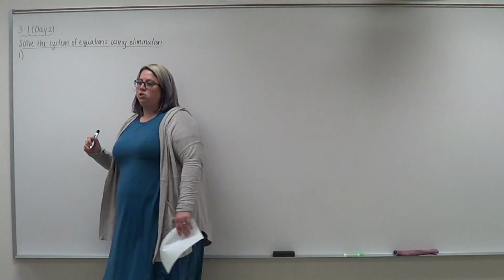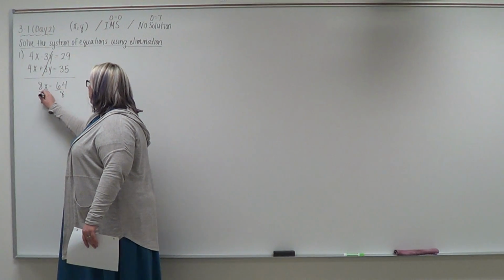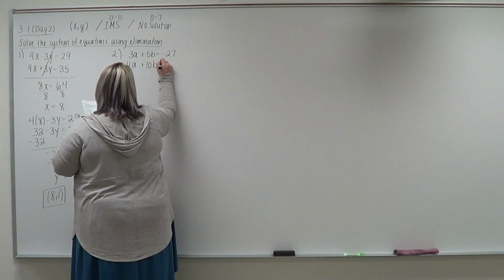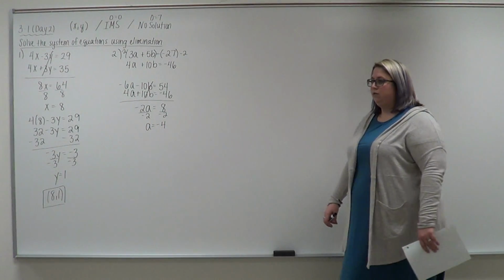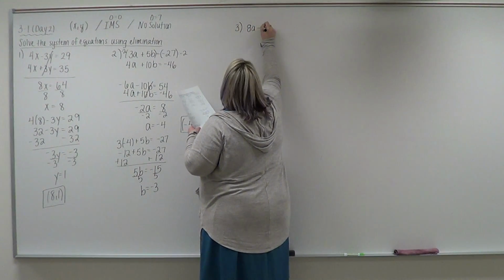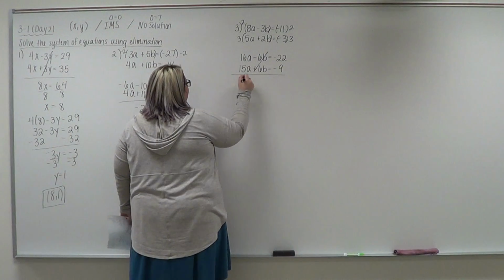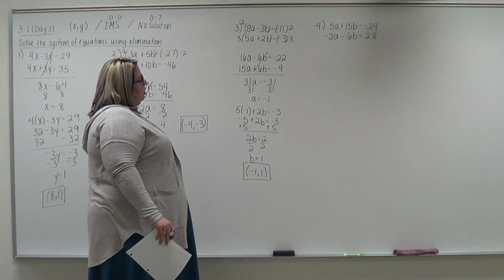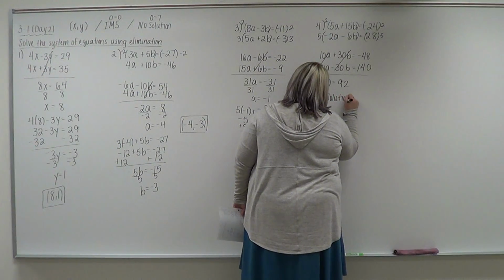3-1 (Day 2) Video